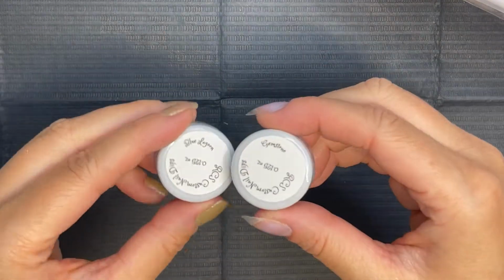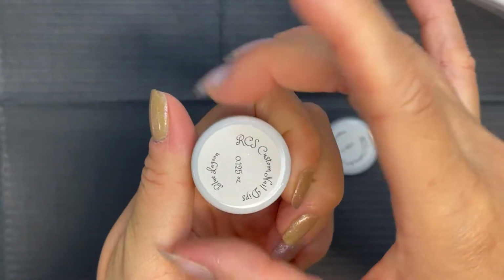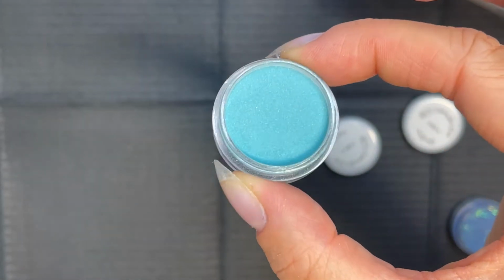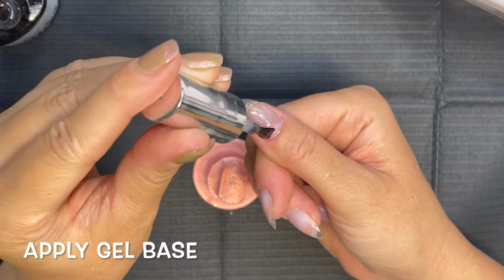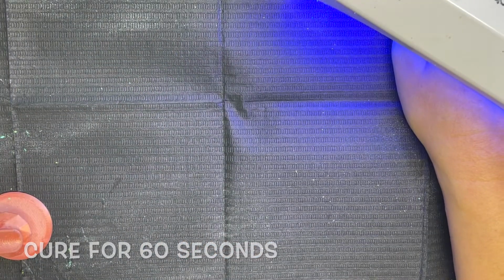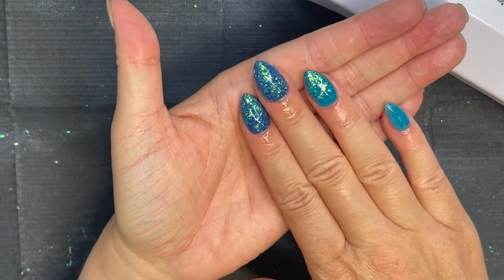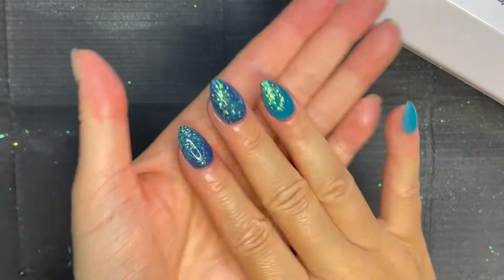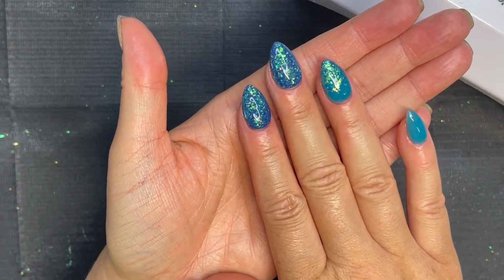RCS Custom Nail Dips || Dip Powder Mani || Foil Dip Powder || Gel Method || Nails At Home || Demo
Let’s create a mani using RCS Custom Nail Dips!

-Mani Details-
Dip Powders Used
✨Blue Lagoon

Gel Base & Top Coat
✨Modelones

Full Coverage Jelly Tips
✨Triple D - short almond

Bubblegum Finger Rest
Liquid Layers

Pink File / Buffer
✨Yayoge
Double-Sided Nail Polishing Sponge File

✨Black Dental Bib / Desk Waterproof Napkin